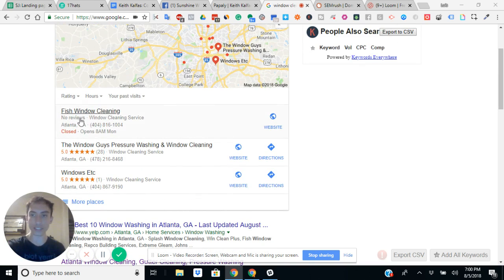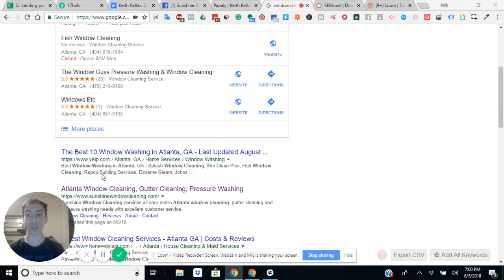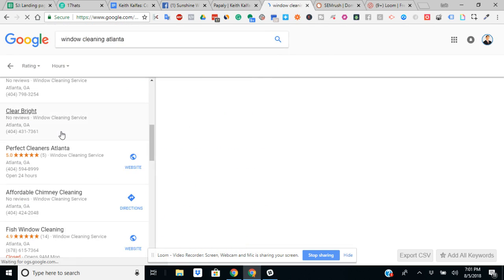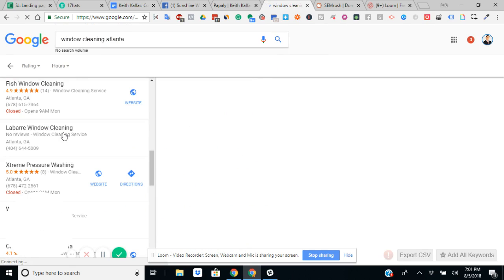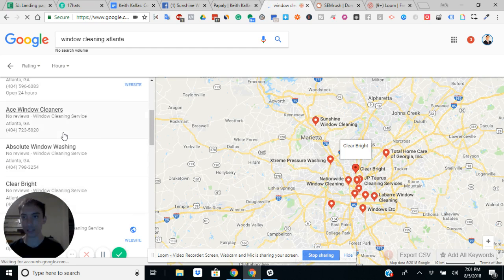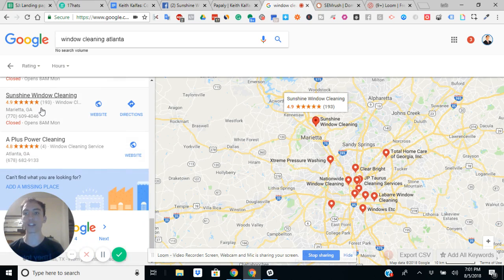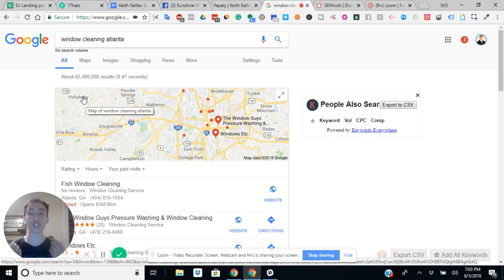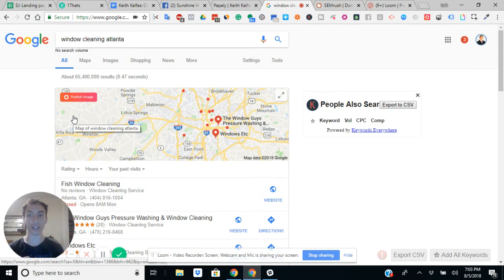Expert Tip: Be a nightmare to compete with as a local business using research!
Be sure to watch for our competitive analysis with Keith Kalfas!

To grow your business, marketing is mandatory. Period.

The problem comes when you have to decide what you will be doing with your marketing. The reason this is, is because marketing can be expensive and time-consuming if you get it wrong, and a common marketing mistake is to not do your homework.

The competition is likely out there spying on you, learning about your strengths and weaknesses at this very moment... So should YOU!

In this video, we will be learning how to compete as a local business, how to rank locally as a small business, and how to beat the competition if you are any kind of local business from a retail outlet, manufacturer, or service business!